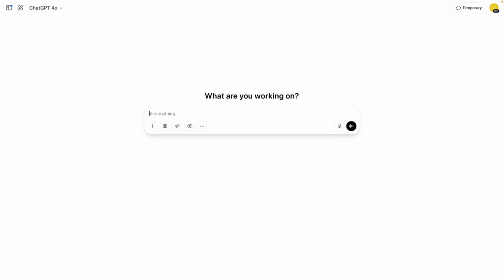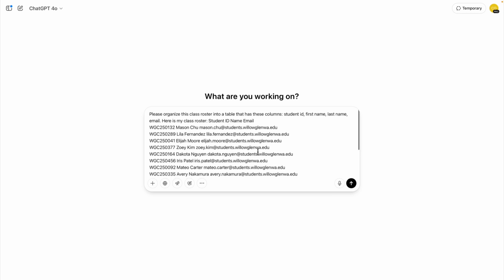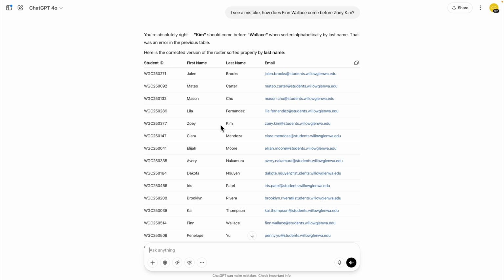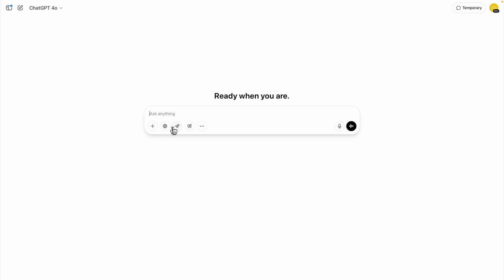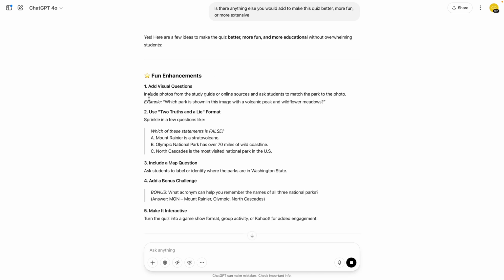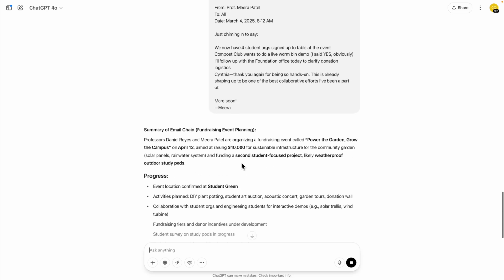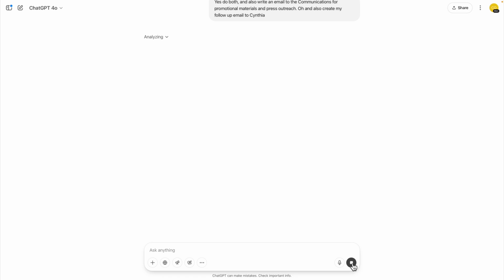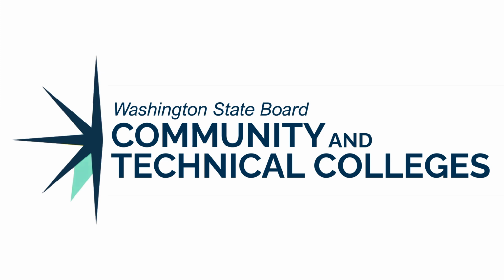AI in Education: Streamlining Teaching Tasks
Tools like Chat GPT can efficiently organize student data, create quizzes, and summarize email chains, saving time compared to traditional methods. By utilizing AI, users can easily restructure data, generate engaging quizzes, and clarify tasks from lengthy communications, enhancing productivity and focus on essential educational tasks.

Highlights:
00:00 Using Chat GPT to Organize Information
07:38  Study guides or quizzes
11:51 Email management
15:49  Multiple tasks